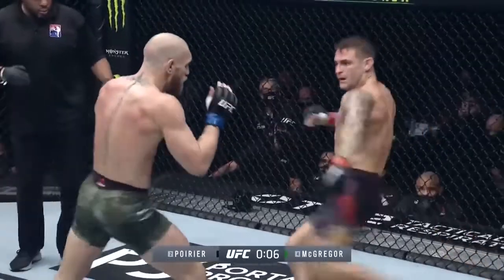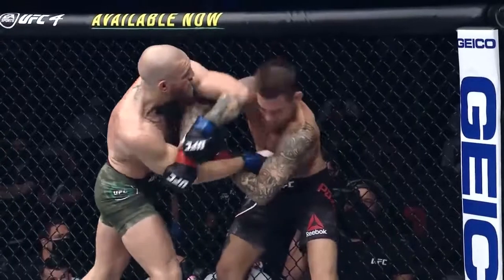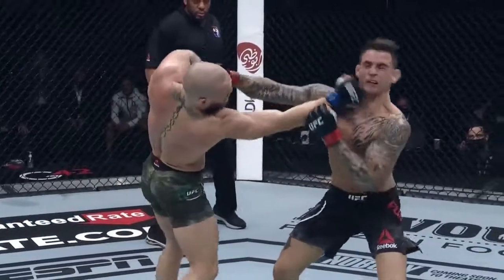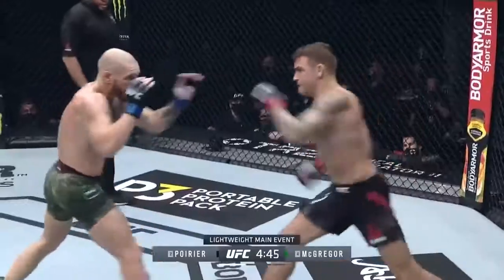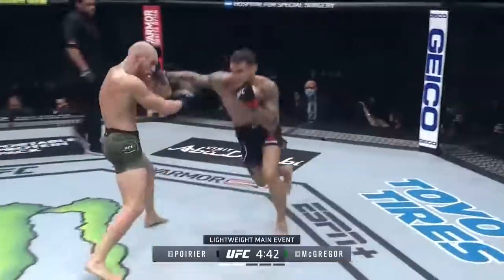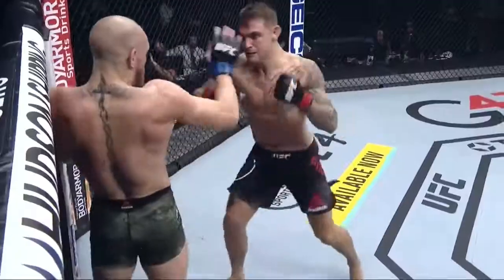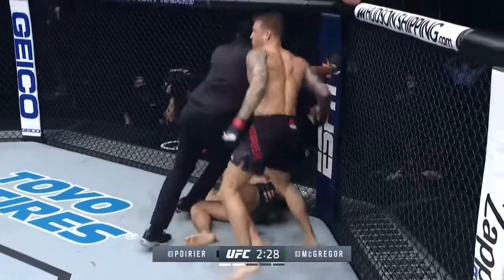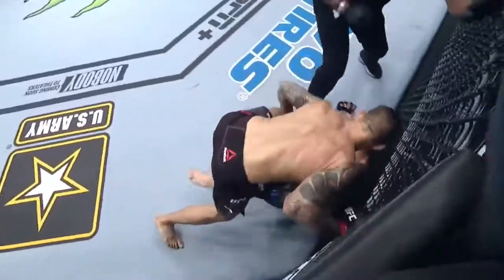Dustin Poirier vs Conor McGregor 2 - Highlights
Dustin Poirier vs Conor McGregor 2 - All Significant Strikes and Highlights
Дастин Порье vs Конор Макгрегор - Лучшие Моменты Боя